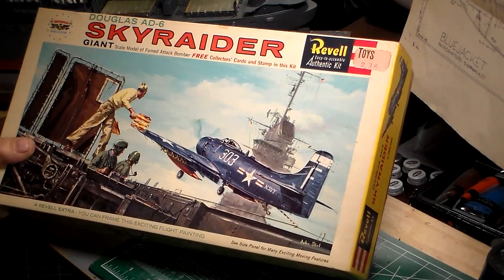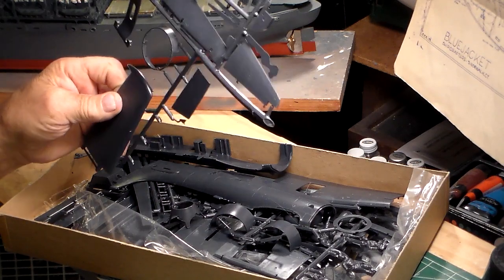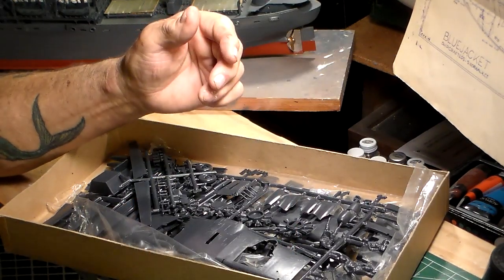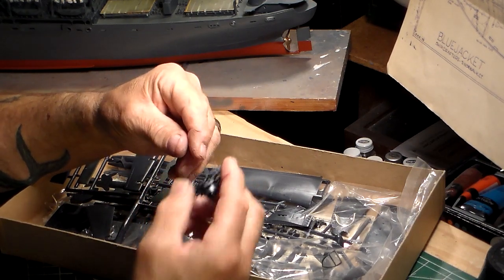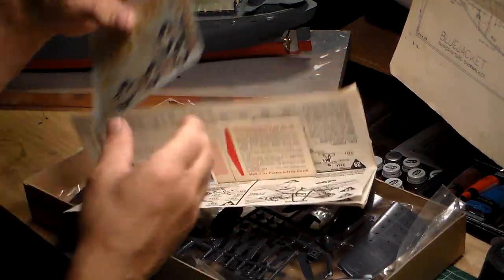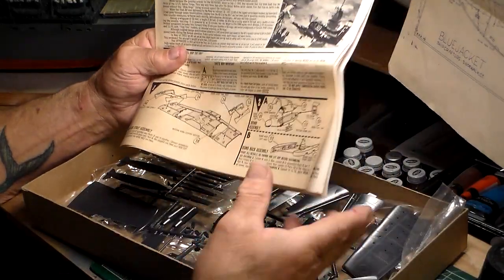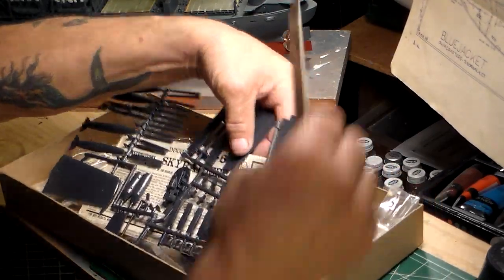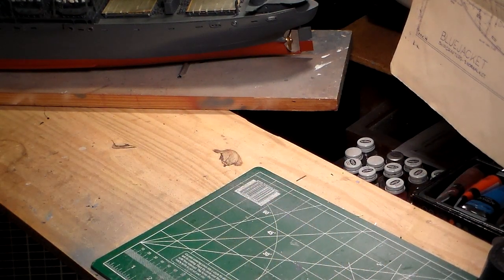Community group build Entry Revell 1960 AD6 SKY RAIDER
Ahoy
               This video is my build entry for Bob Bueskings community group build.  My entry for the build is the old Revell AD6 SKYRAIDER 1960 release.
Frankie Day